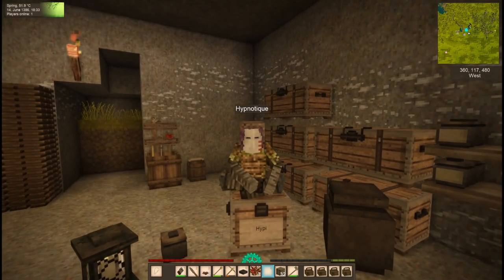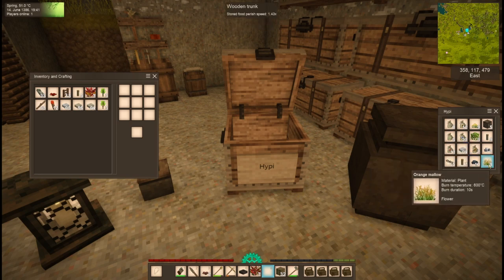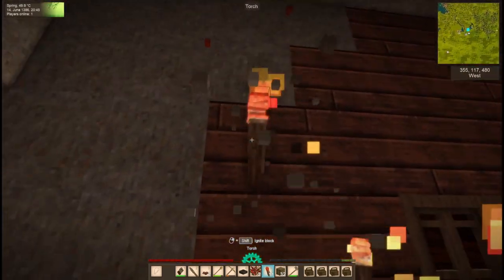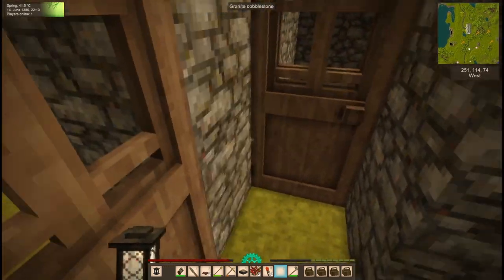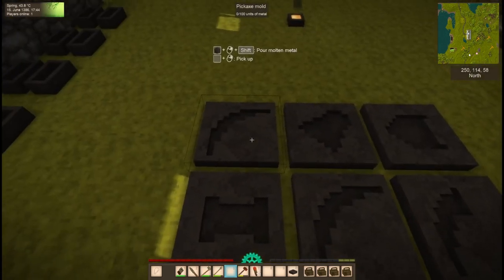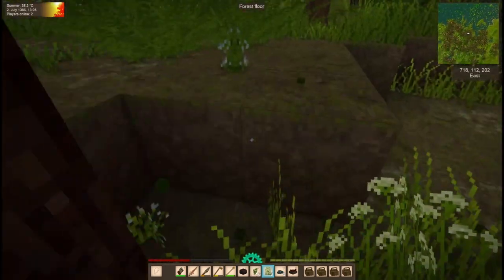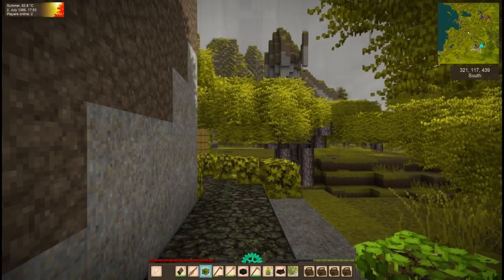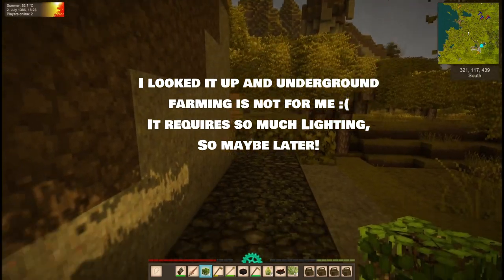RUSTY GEARS SMP - with Hypnotique, Episode 2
A chill building and gathering episode! Getting a good start on the cliff dwelling house I am naming The Oasis!
Here is a list of the Gears! Go visit them and sub :)